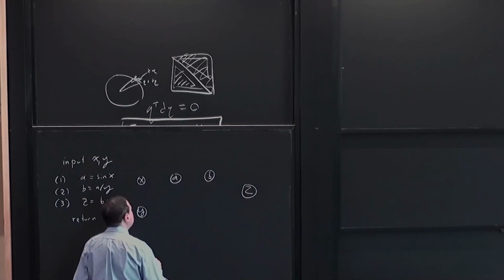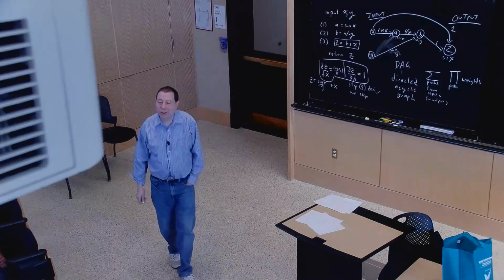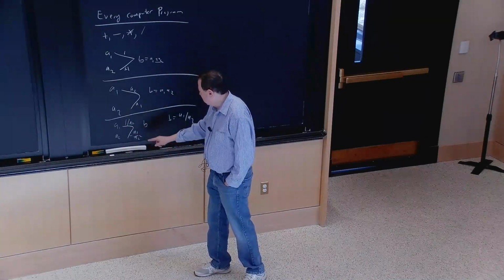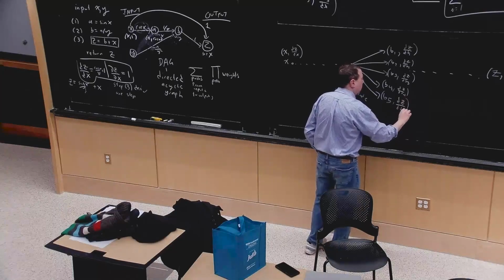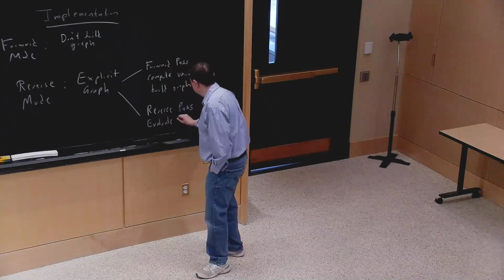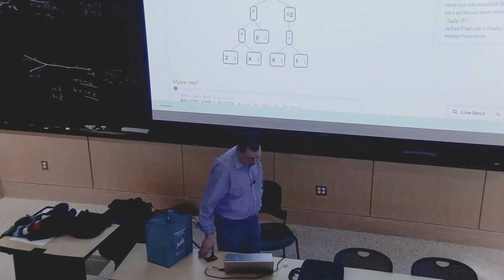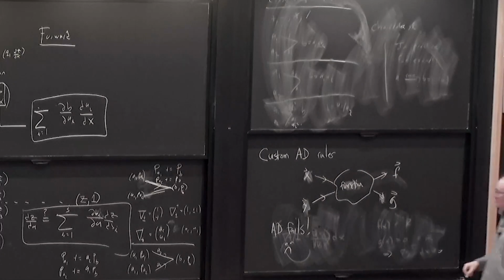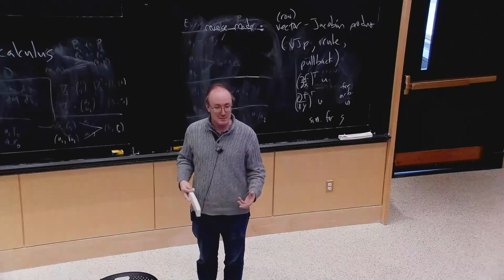Lecture 8 Part 2: Automatic Differentiation on Computational Graphs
MIT 18.S096 Matrix Calculus For Machine Learning And Beyond, IAP 2023

Description: Complicated computational processes can be expressed as “graphs” of computational steps that flow from inputs to outputs. Forward/reverse-mode automatic differentiation (AD) traverse in opposite directions, giving very different algorithms.